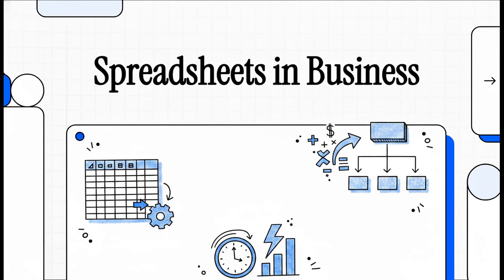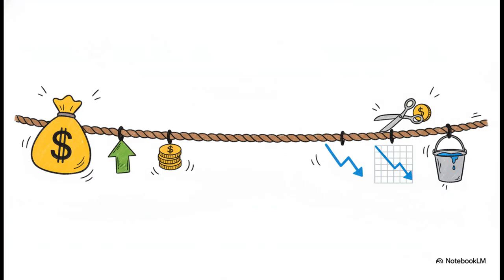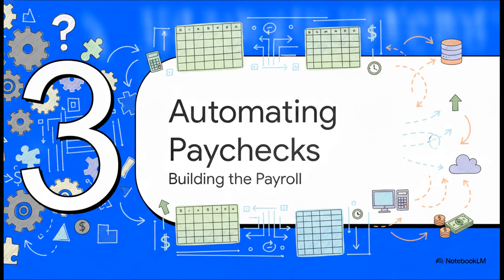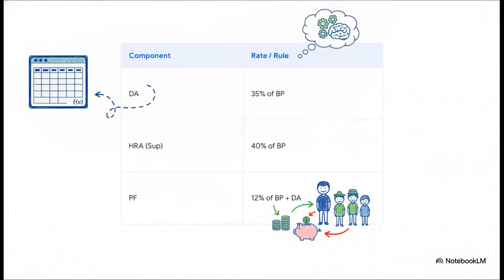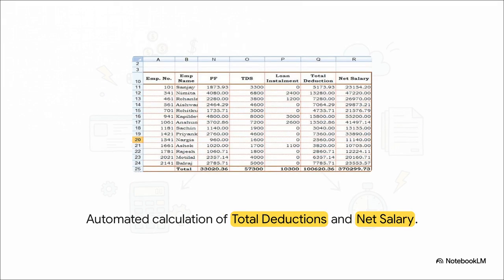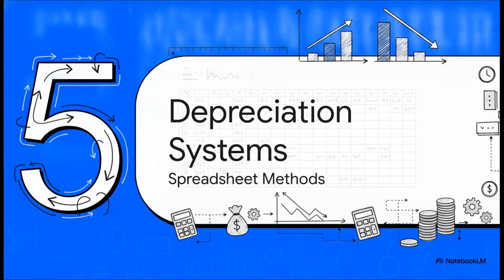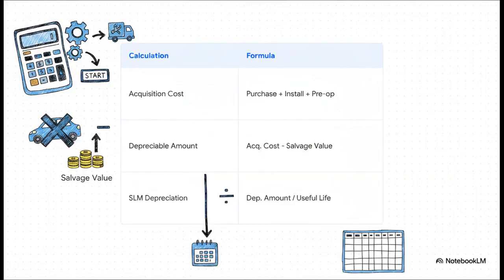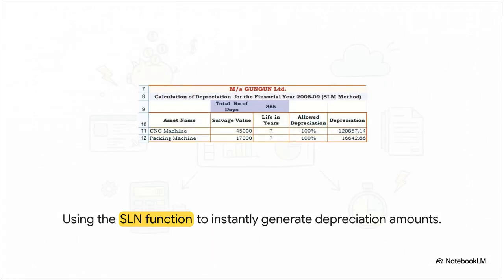USE OF SPREADSHEET IN BUSINESS APPLICATIONS | The Engineer Owl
Learn efficient business spreadsheet automation to handle complex calculations, payroll, and depreciation like a pro.

Moving from manual number crunching to automated systems is essential for any business operation. This video demonstrates how to use spreadsheet software to streamline your workflow, specifically focusing on payroll processes. We break down the steps for calculating basic pay, total earnings, and net salary, ensuring your data management is accurate and time-efficient.

Beyond payroll, we also cover asset management by determining salvage value and generating depreciation amounts. Using formulas like SLN, you can automate these figures to save time and reduce errors in your financial reporting. These business applications are designed to help you build reliable, repeatable systems for your company accounting needs.

Which accounting formula should we cover in the next video?

0:00 Transforming Accounting into Automated Systems
0:43 Decoding the Anatomy of a Paycheck
1:53 Automating Payroll with Absolute References
4:08 Tracking Asset Depreciation and Value

Wisdom, Engineered.